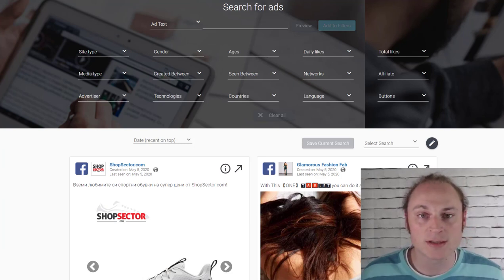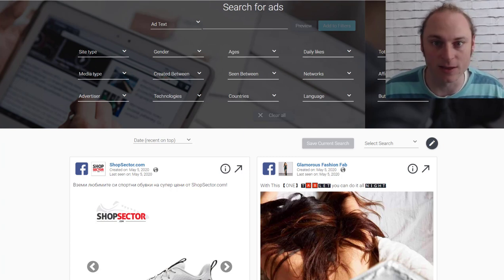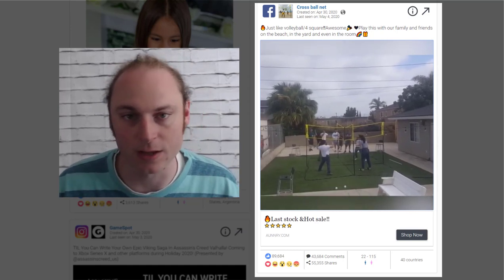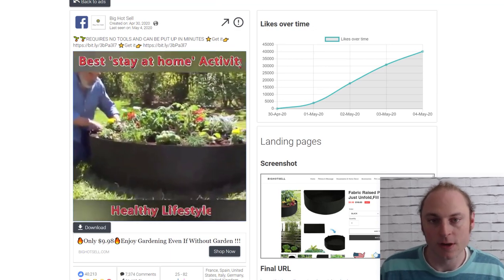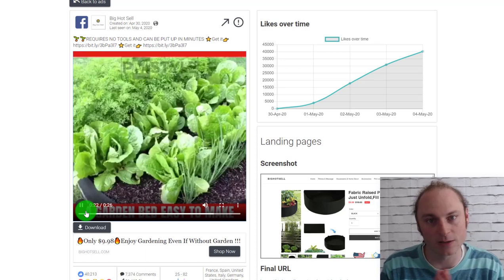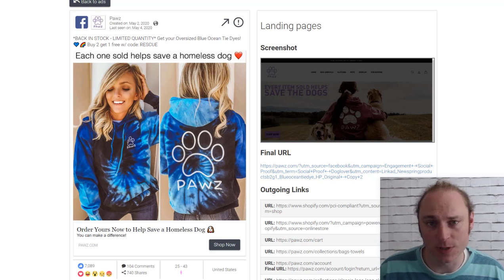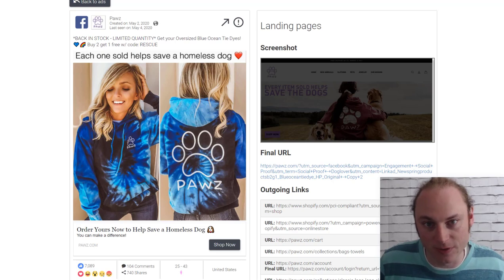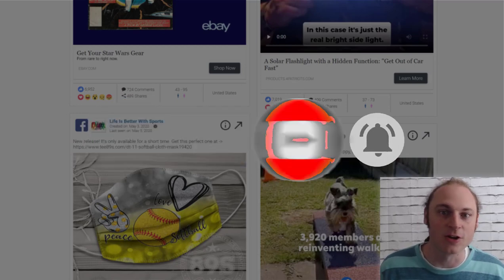6 Winning Products That You Can Sell Right Now (May 2020)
✅ Step-by-step course revealing how I went from $0 to $578,359 in 16 days

In this video, I show you 6 winning products that you can start selling RIGHT NOW. This video will show you the products, the ads, and more.

Here’s what you’ll learn in this video:

First, I'll talk about my favorite tool to use for product research to find winning products.

After that, we'll jump right into the first winning product that is trending right now. I'll explain why I think the product is trending and how you can take advantage of it.

In this video, I cover 3 winning products to dropship, and 3 winning products for print-on-demand.

I also provide a high-level overview of what's trending right now in the marketplace and how you can apply that to your business.

Plus, I have a free giveaway in this video so make sure you watch it until the end!